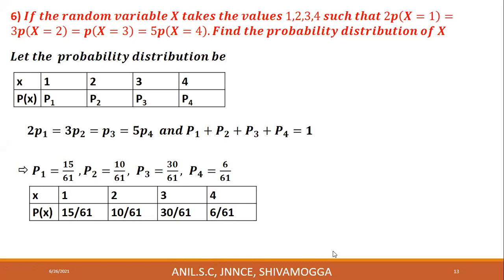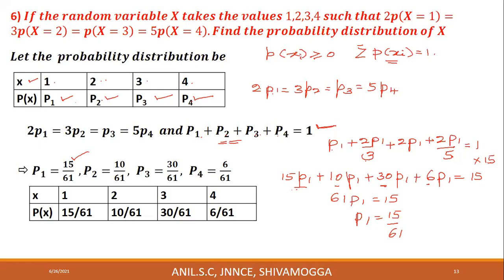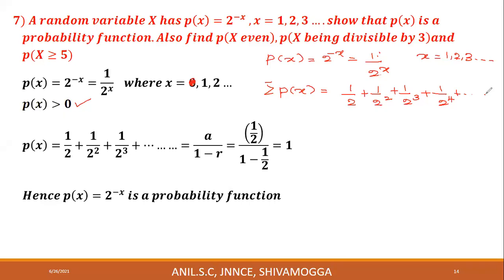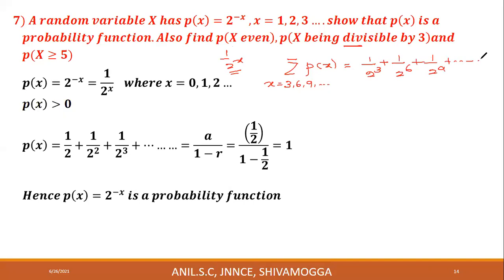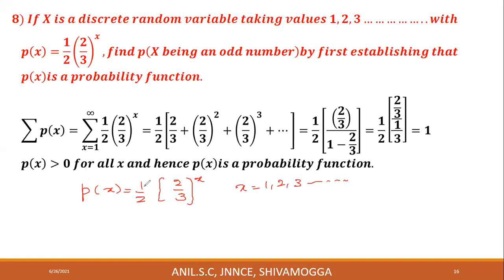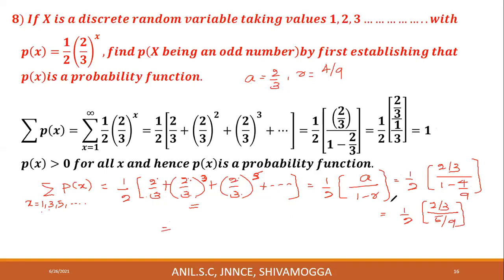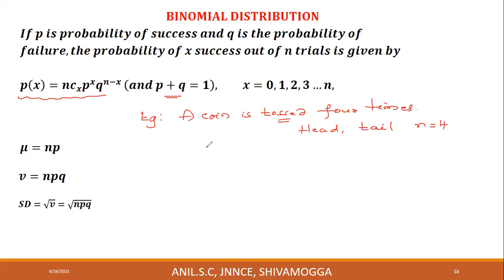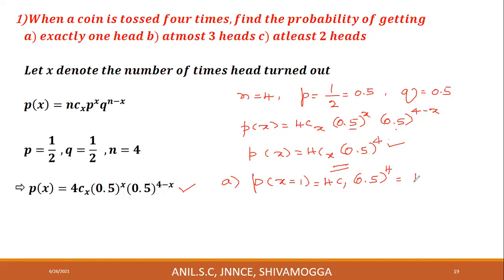MODULE-3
PROBABILITY DISTRIBUTION AND BINOMIAL DISTRIBUTION